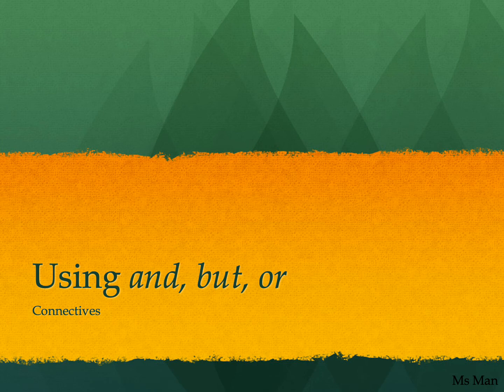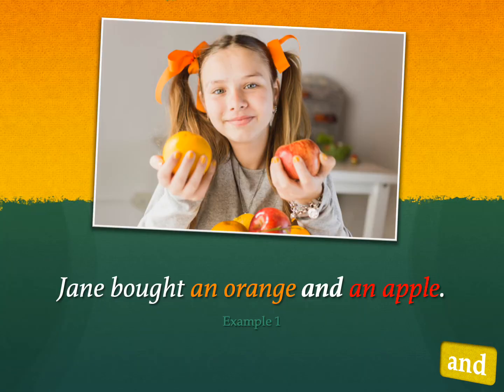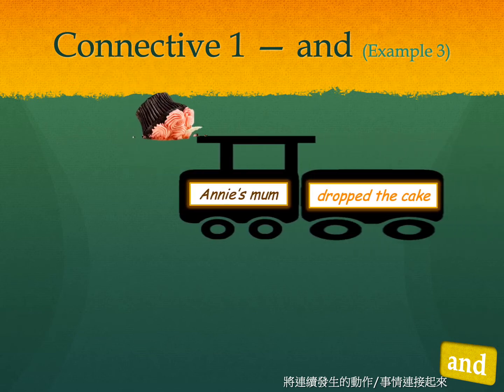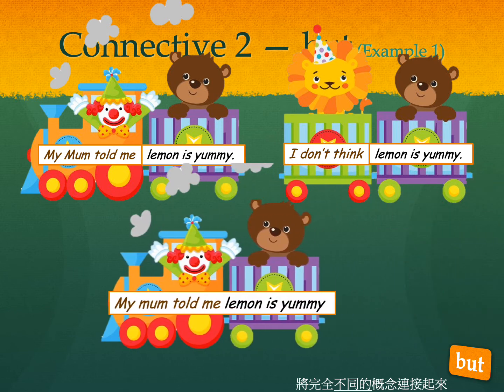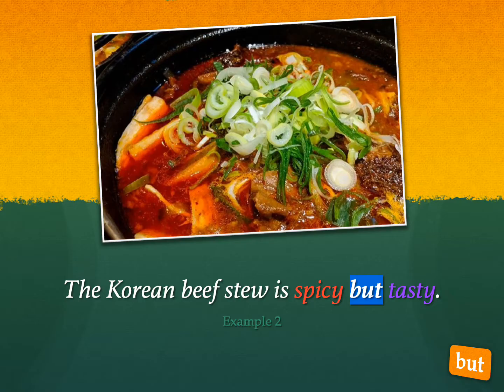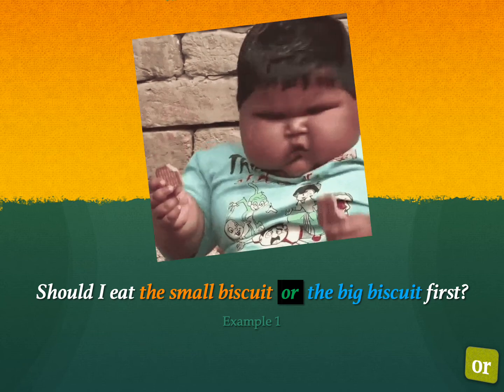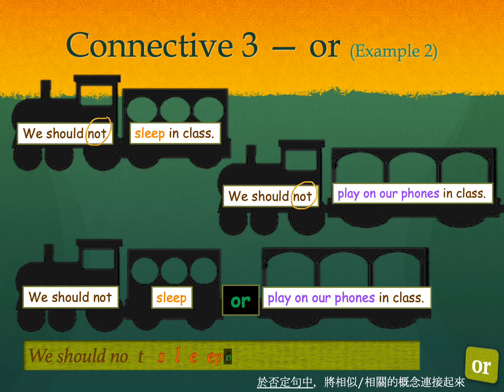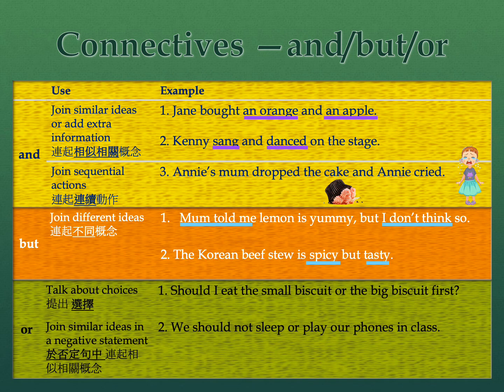Using and, but, or | Connectives | Basic English Grammar for Hong Kong Students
This video talks about the three basic connectives in English — and, but, or.